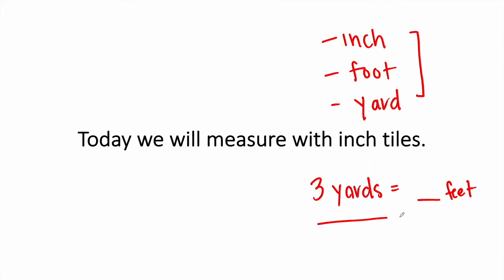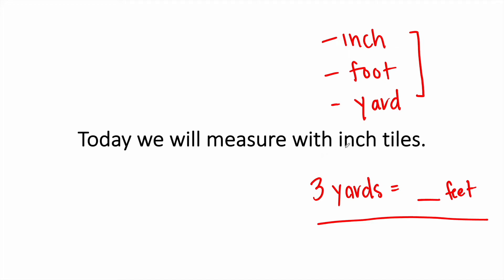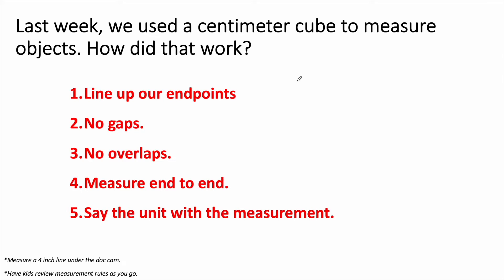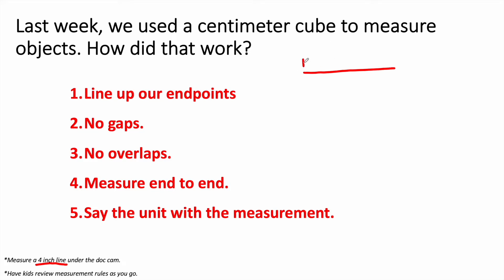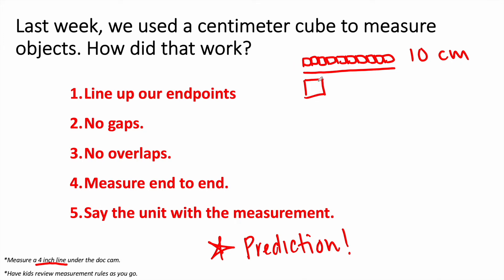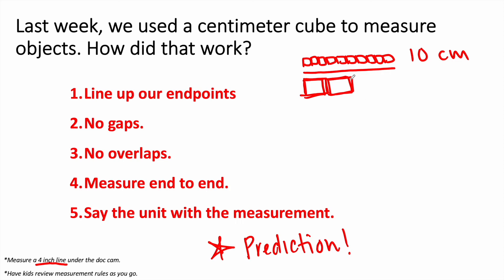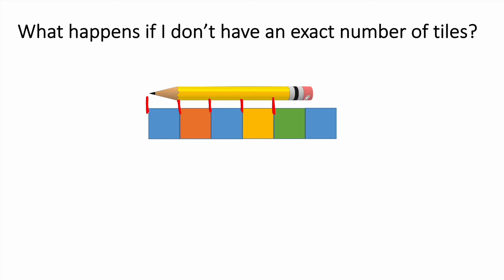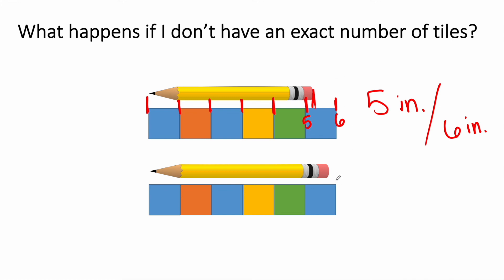G2 Lesson 128 - Final